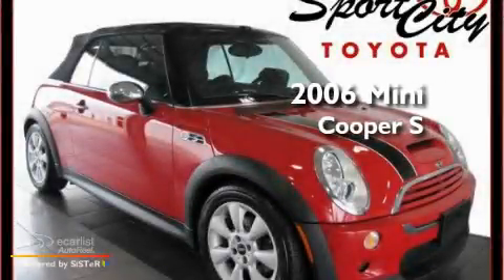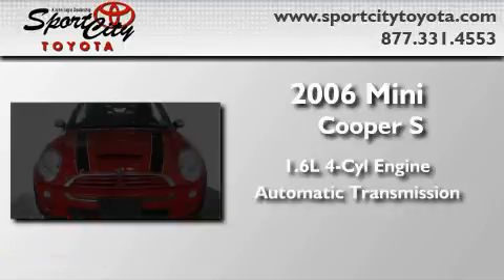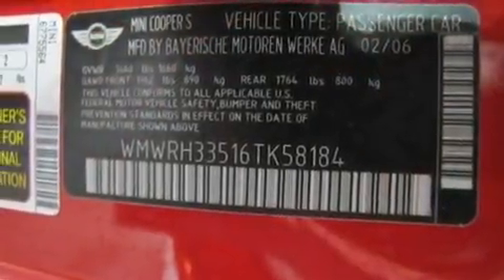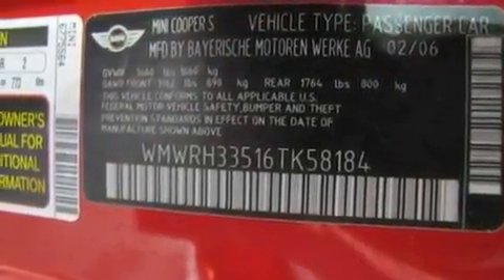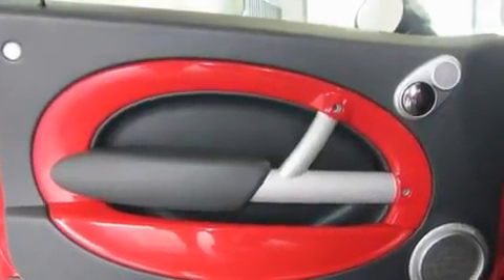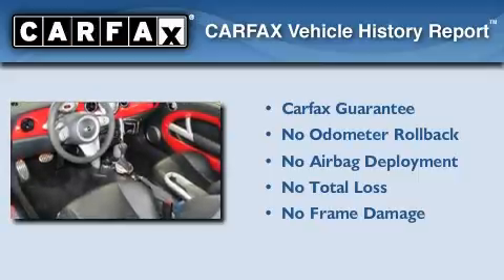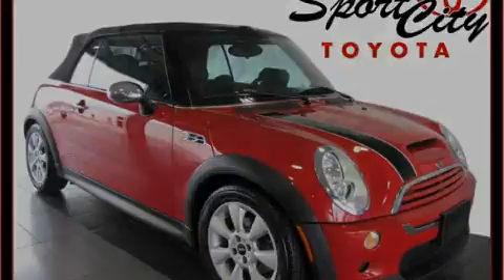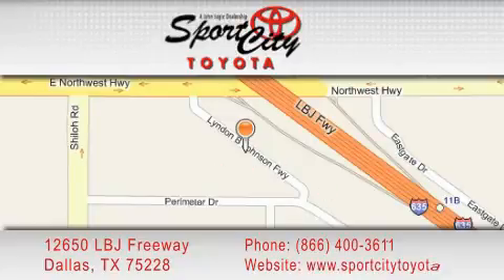2006 MINI Cooper Convertible Dallas TX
We are proud to present this 2006 MINI Cooper Convertible .

 Year : 2006

 Make : MINI

 Model : Cooper Convertible

 Engine : 1.6L supercharged SOHC 16-valve 4-cyl engine

 Trans . : Automatic

 Exterior : Red

 Miles : 43,987

 Interior : Black

 12650 LBJ Freeway

 * Starbucks Coffee

 2006 MINI Cooper Convertible Dallas TX